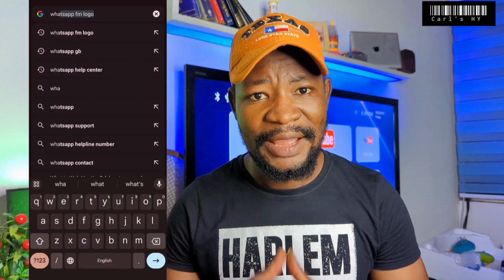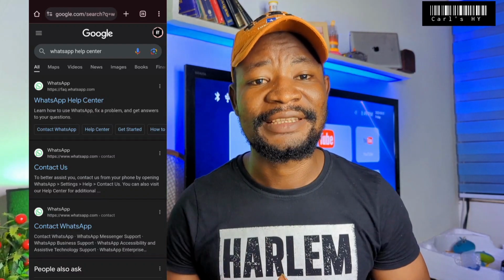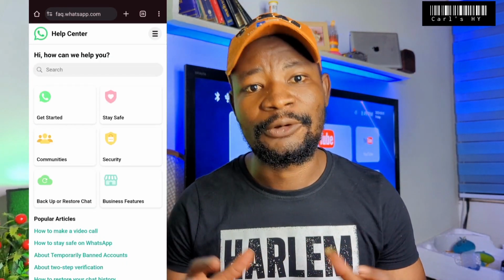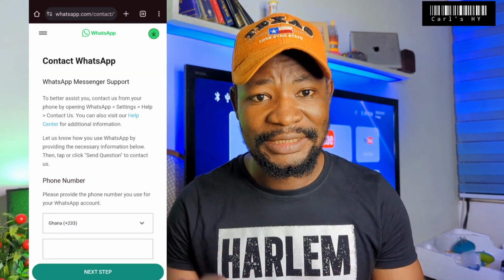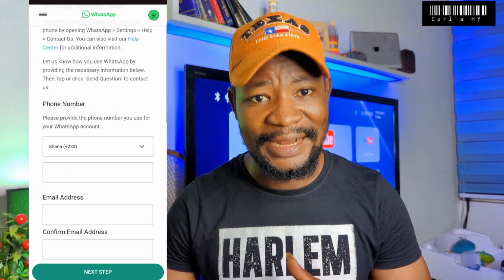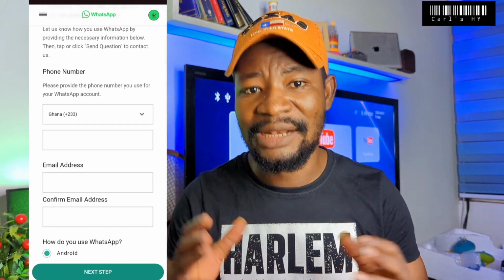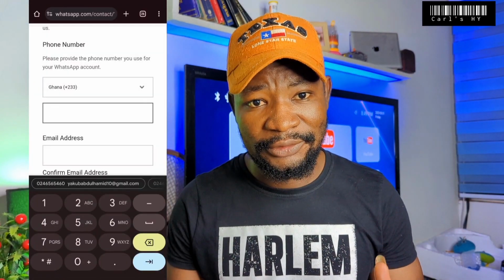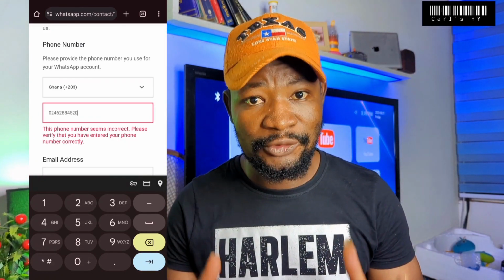How to Fix You Need Official WhatsApp to Use This Account Problem 100%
If you're getting the error message "You need the official WhatsApp to use this account," it means that you're trying to use a third-party WhatsApp app, such as GBWhatsApp or WhatsApp Plus. These apps are not officially supported by WhatsApp, and they can be banned.

To fix this problem, you need to watch the video till the end.